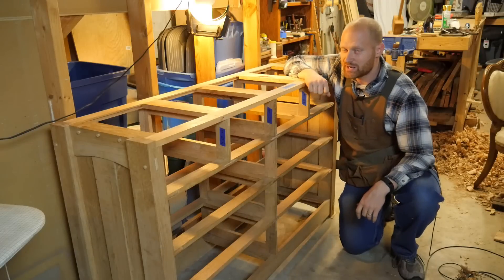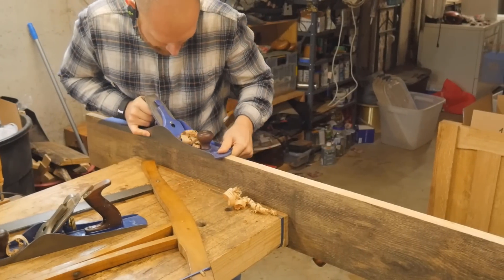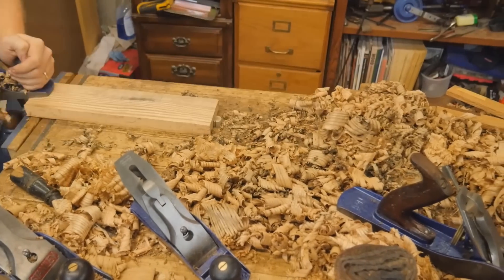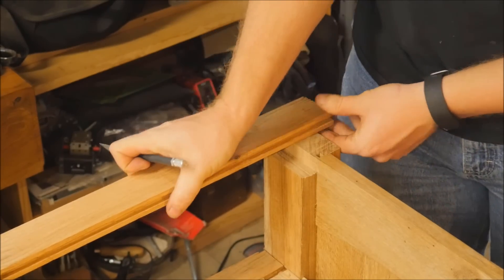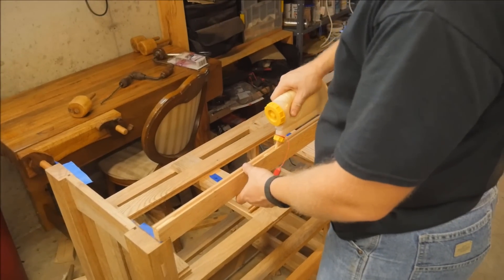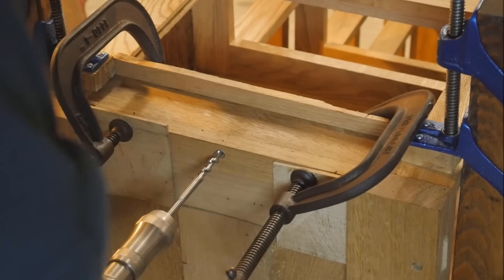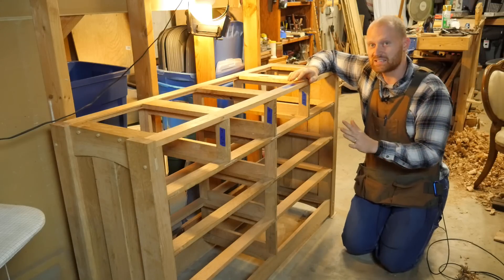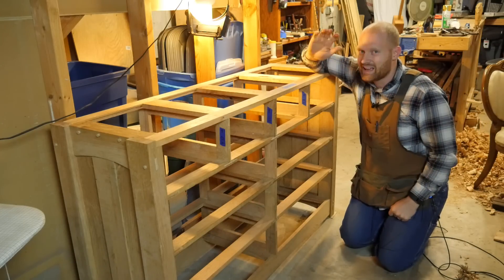Hand Tool White Oak Dresser Part 6 Carcass Frame Mission Craftsman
10 months into the build and the dresser carcass is done. Now on to planning all the oak for the drawers! oh ya! in this episode we cut all the oak to the proper dimensions then mill it to size. the joinery is grove and tennon and rabbits for the shelf to sit on.

Some of the tools used.
Bench Dogs
Glue bot
Glue Brush
Marking Gauge

You Can find me:
Beme: WoodByWright
Periscope: @WoodByWright